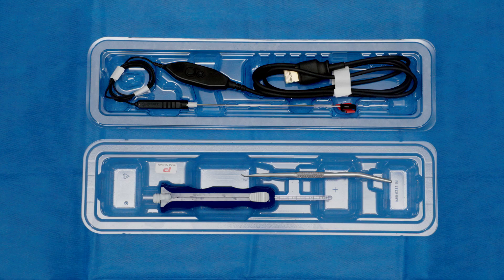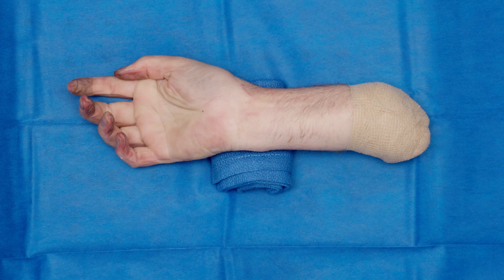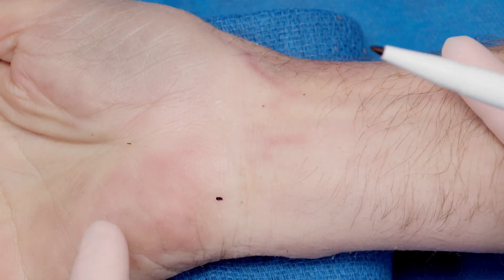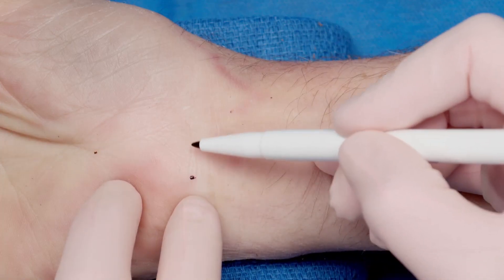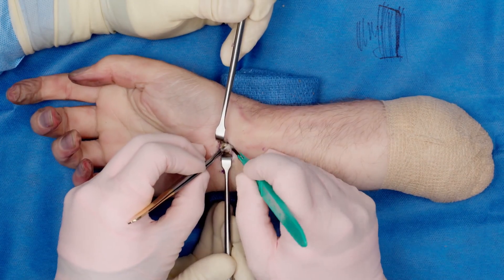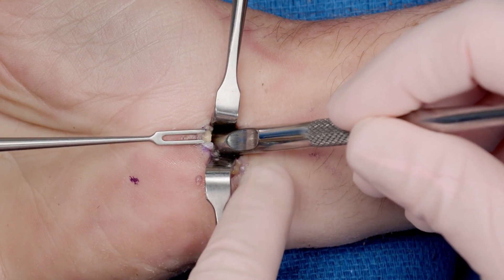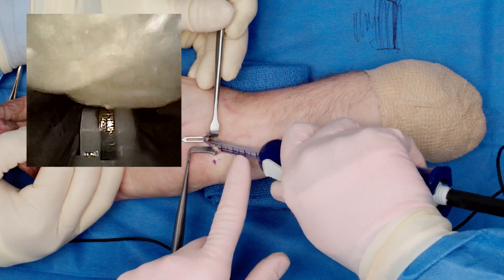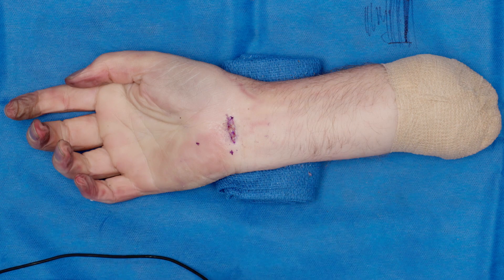Endoscopic Carpal Tunnel Release Using the NanoScopic™ Release System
In today’s WhatsNewAtArthrex, Mollie Manley, MD, introduces the NanoScopic™ release system.